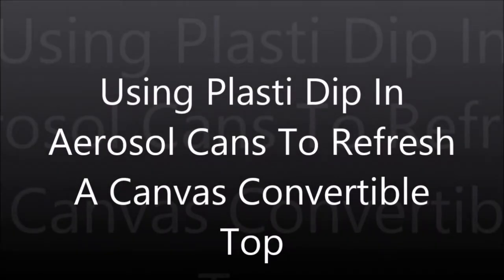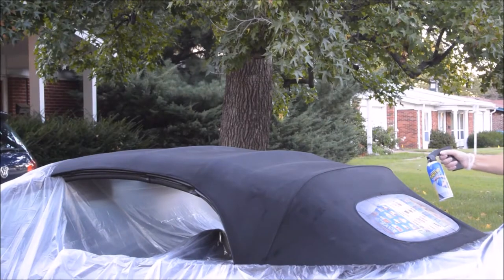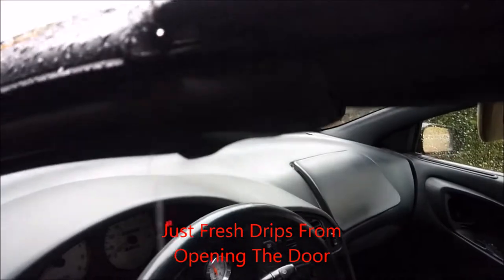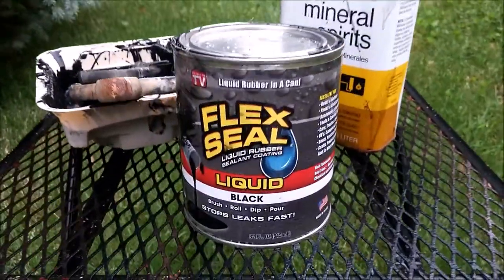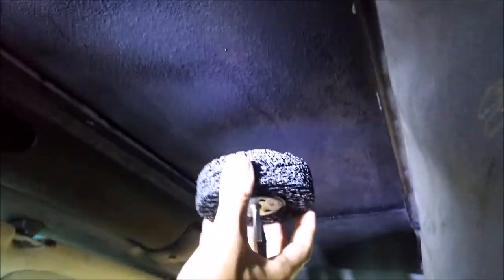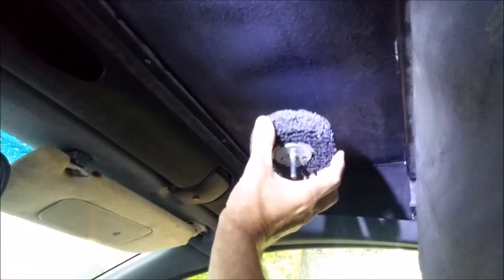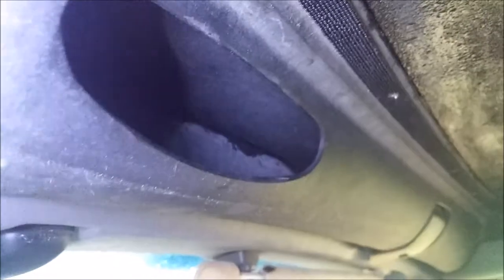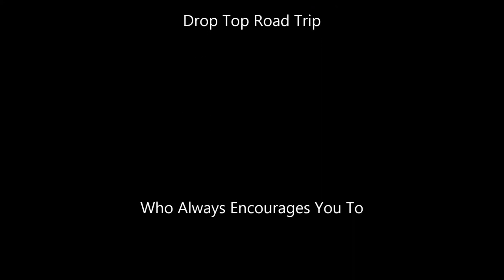Sealing the 2G Eclipse Spyder Top with Flex Seal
I think THIS TIME I've finally got the leaky top on my Eclipse GST Spyder sealed up properly...well, as properly as $30 will get me.  Beats spending $300 on a new top (and having it installed for probably another $300 if you can't do it yourself)!